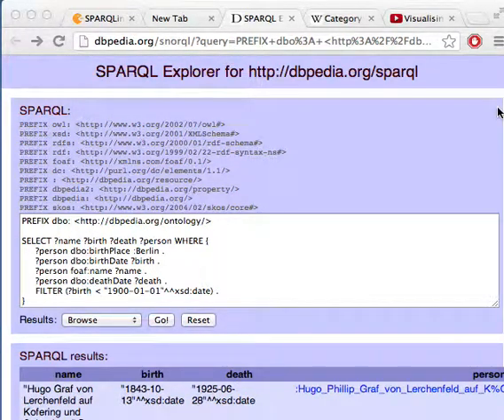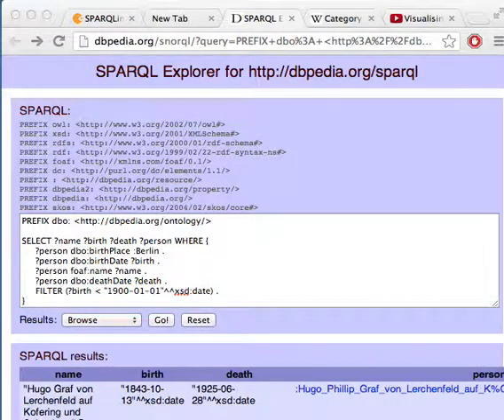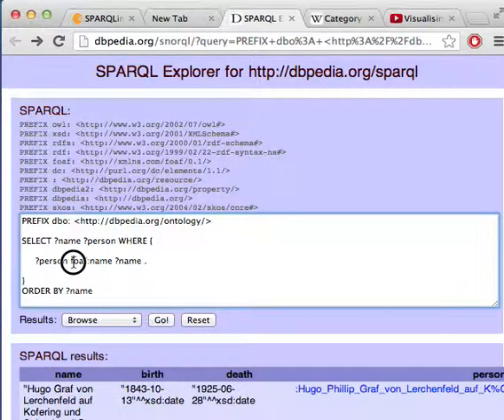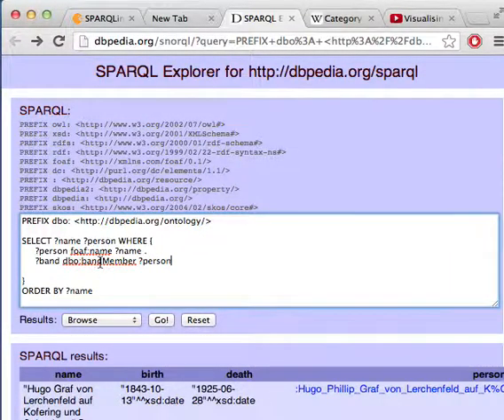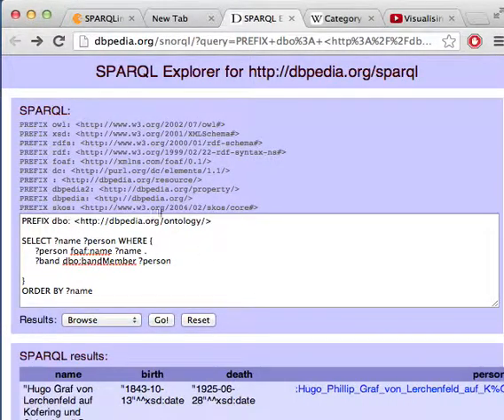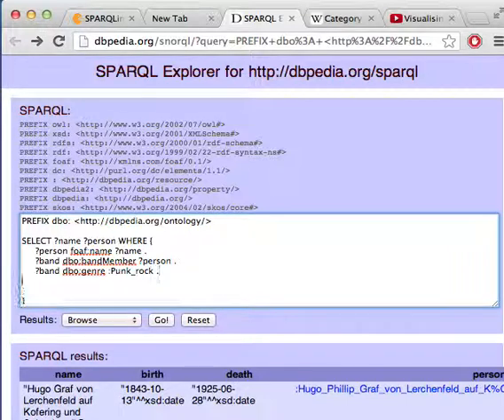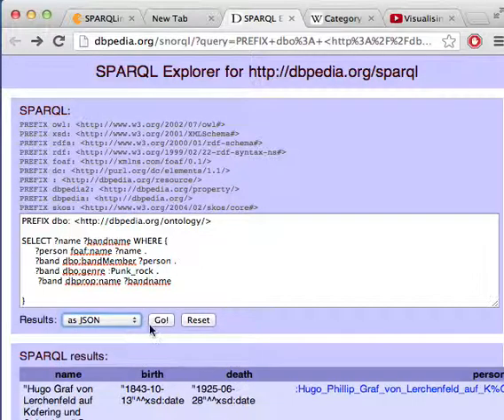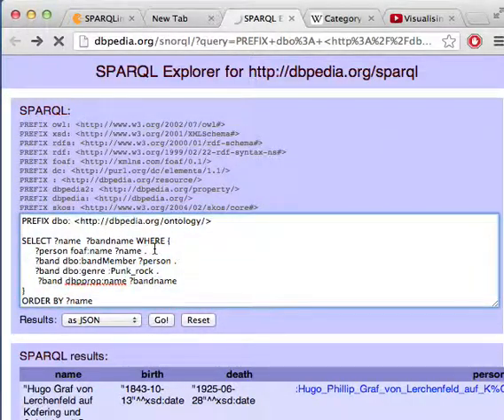Linked Data Tutorial, missing Sparql query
I recorded a video a few days ago and missed a whole section out. here it is